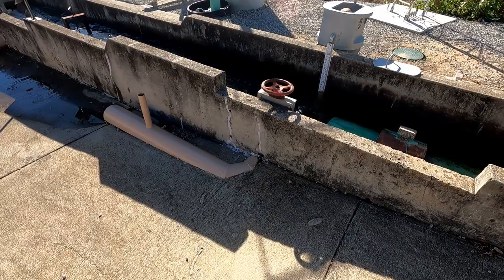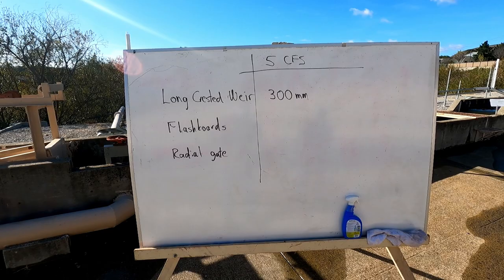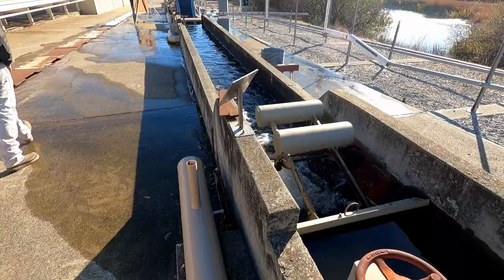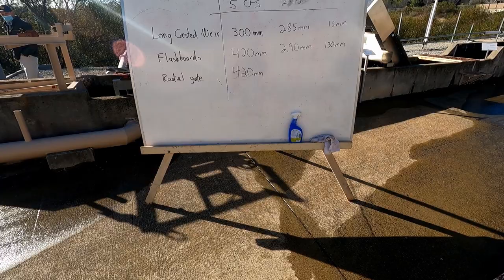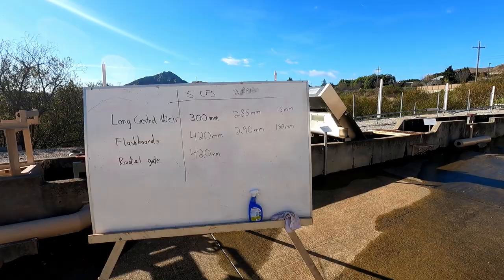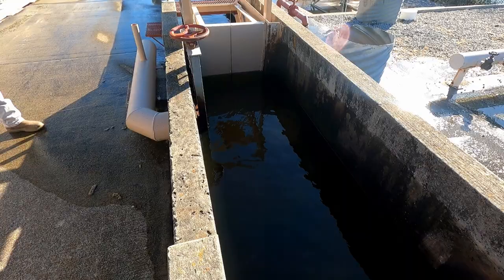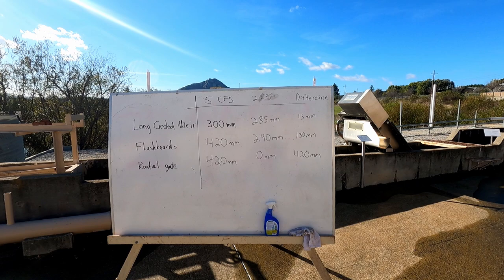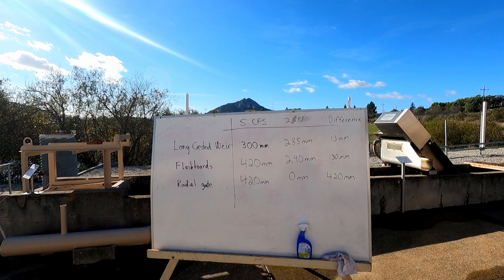Long-Crested Weirs for Upstream Water Level Control in Sindh, Pakistan